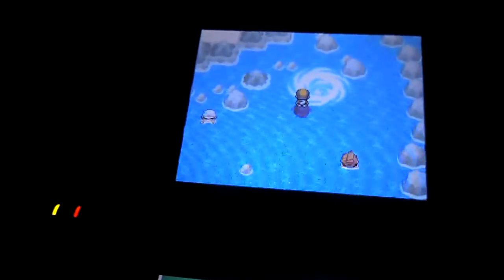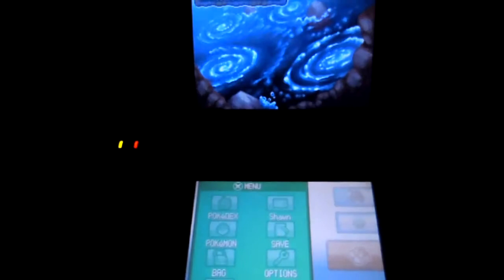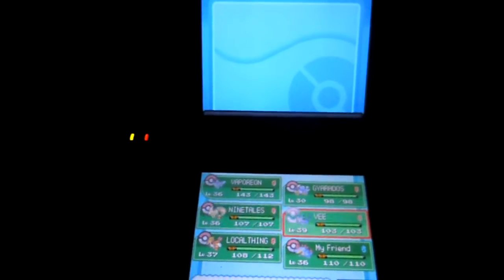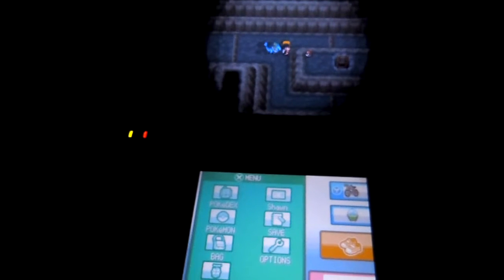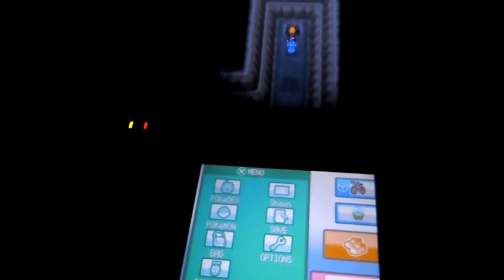catching Lugia Part 2: finding the right island and inside the cave!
Part 2 to get Lugia in heartgold soulsilver.
items needed: silver wing and tidal bell.